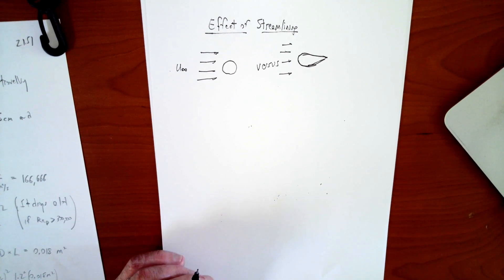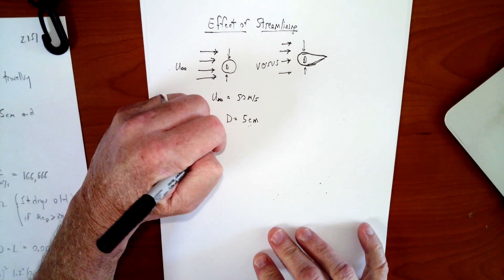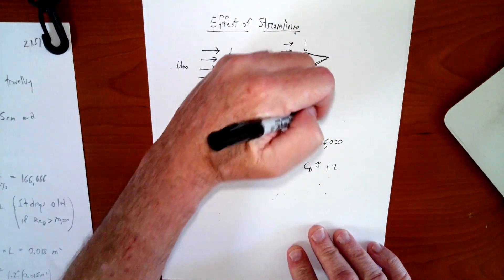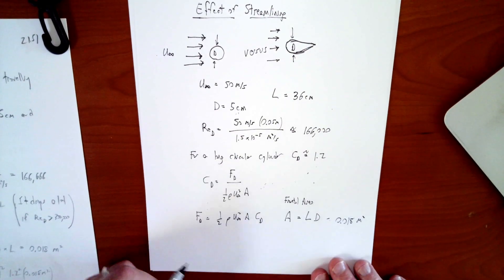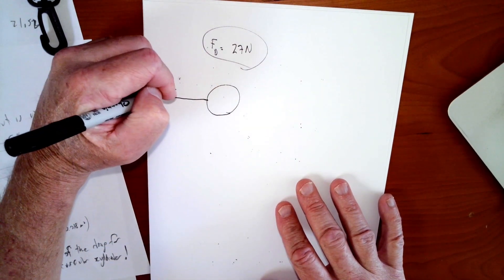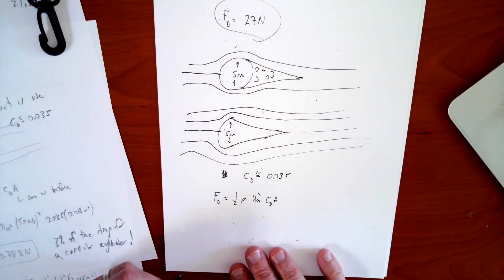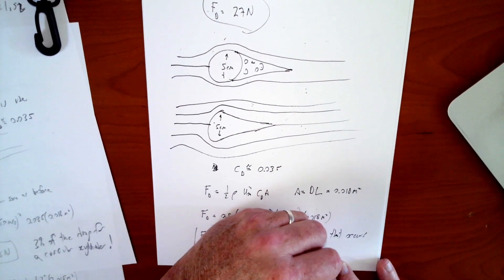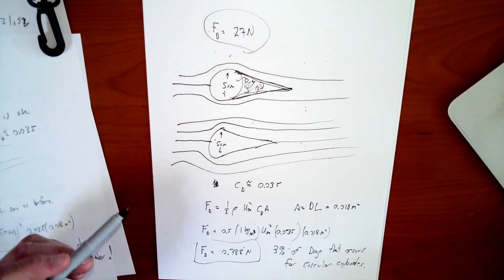Fluids 21.5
The effect of streamlining